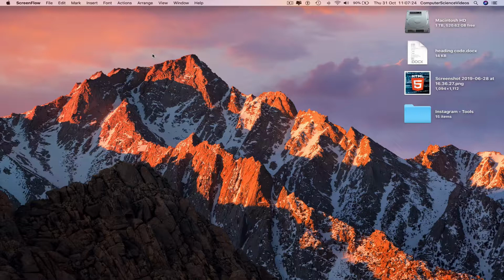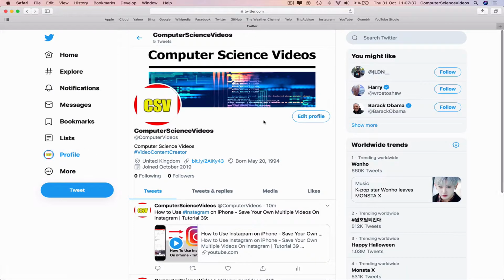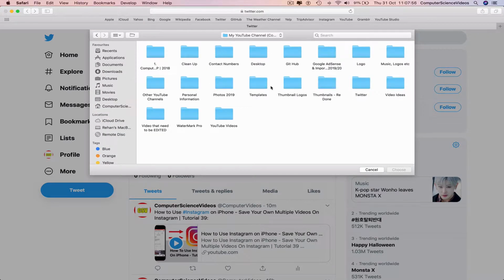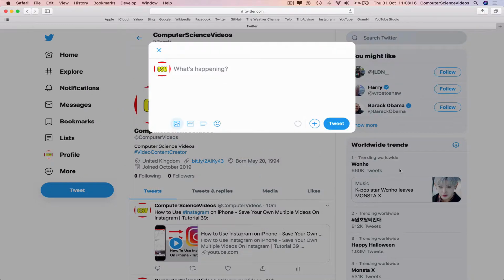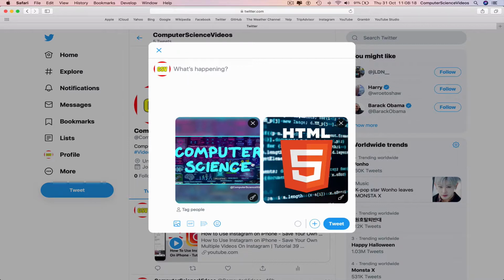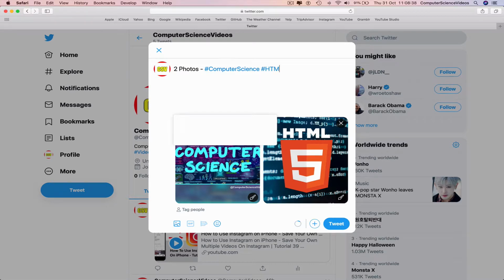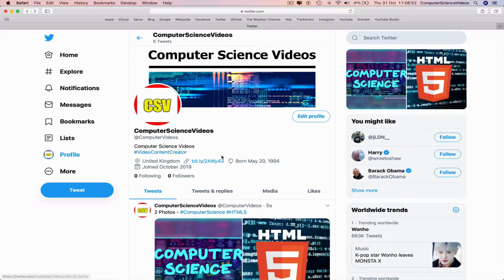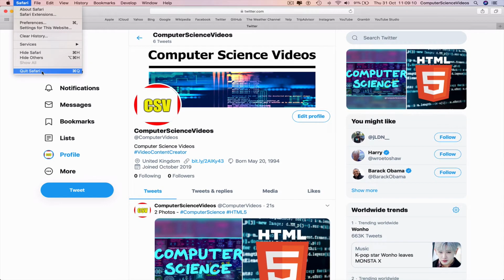How to USE Twitter on a Computer - Tweet 2 Photos at the Same Time | Tutorial 43